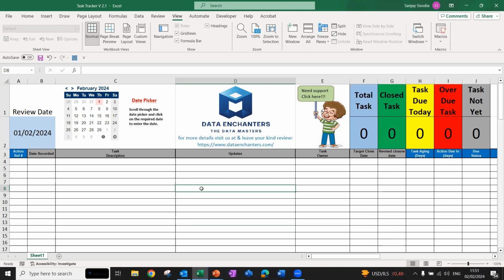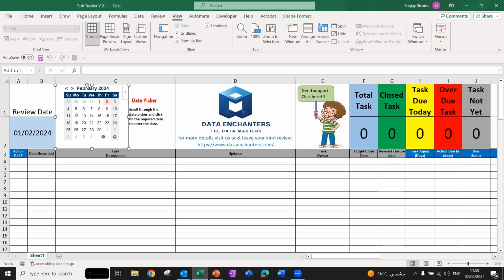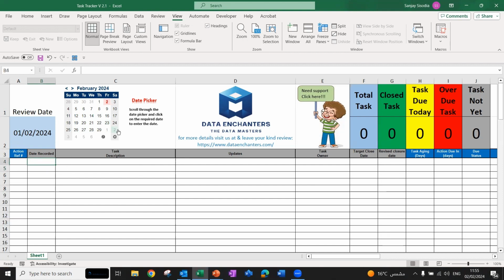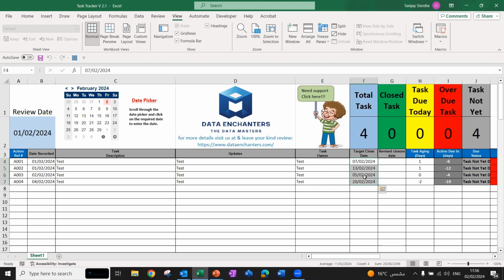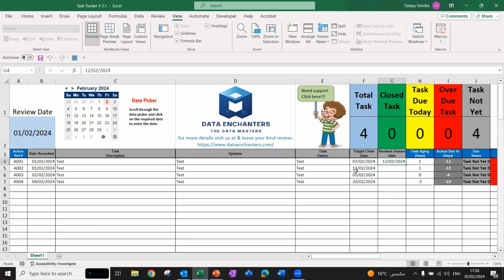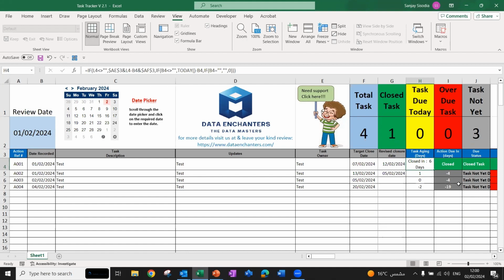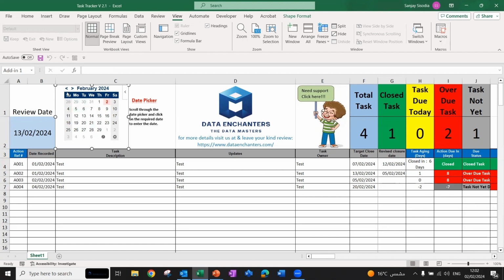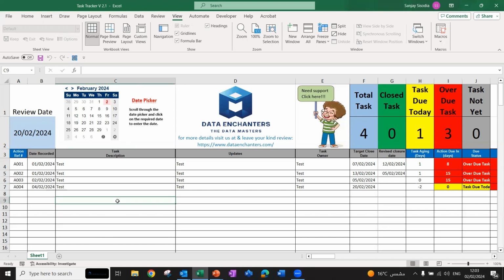Task Tracker Version 1.0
If you're looking for a foolproof way to manage your tasks in an efficient and organized manner, look no further! This excel template is designed to help you keep track of your tasks and effortlessly follow up on assignments given to others. With this template, you can rest assured that you'll never miss a deadline again and be able to stay on top of your game. Say goodbye to the stress of managing and tracking tasks, and hello to a more productive and streamlined tracking!